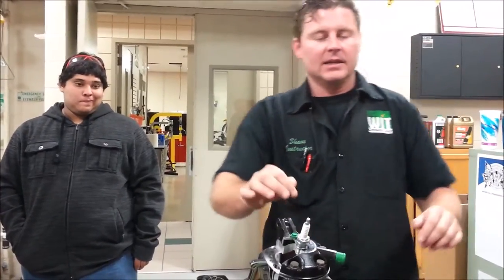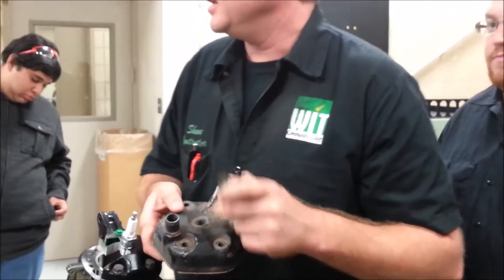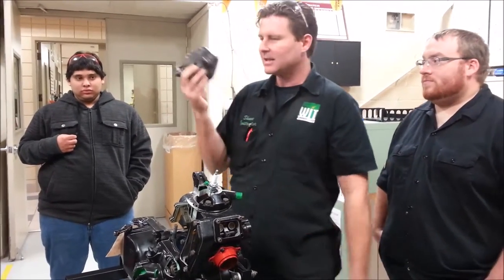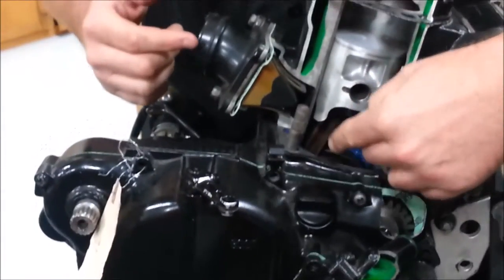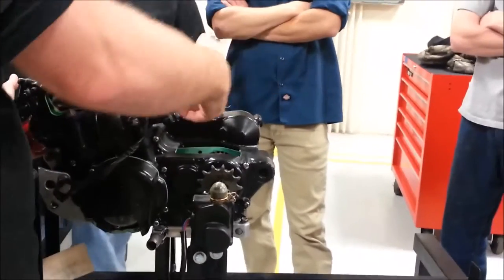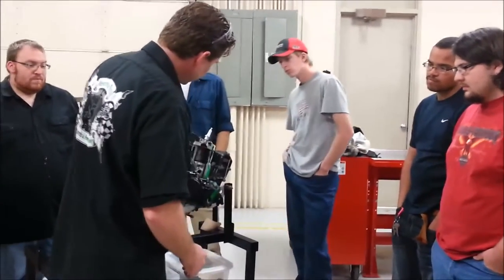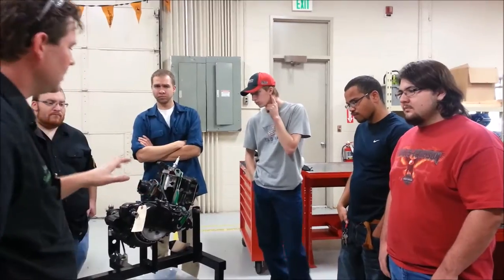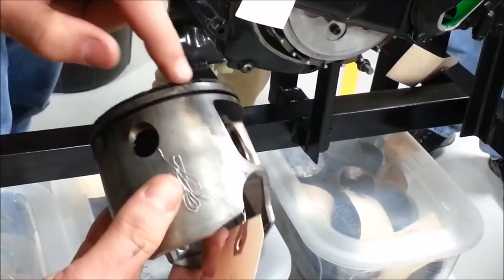2 Stroke Engine Disassembly Crankcase Pressure Test Leak Points 10 21 14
Here are the places a 2-stroke engine can leak and how they affect performance!

Keep Wrenching,
Shane Conley
Instructor/Motivator/Motorcyclist